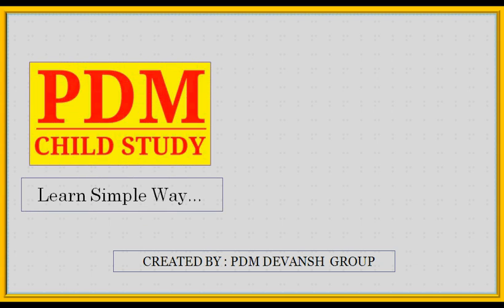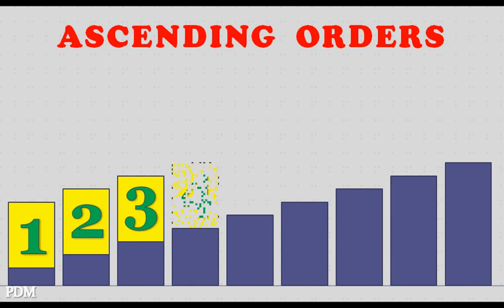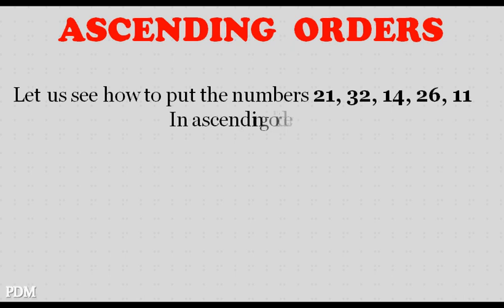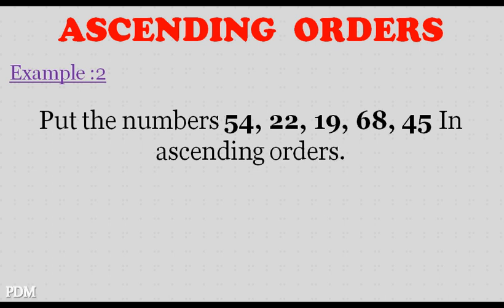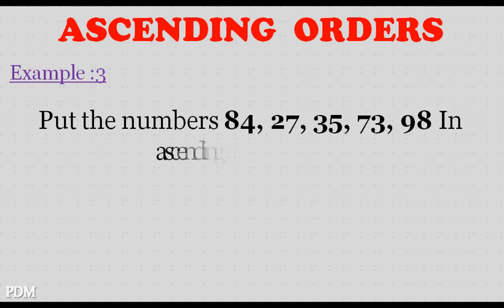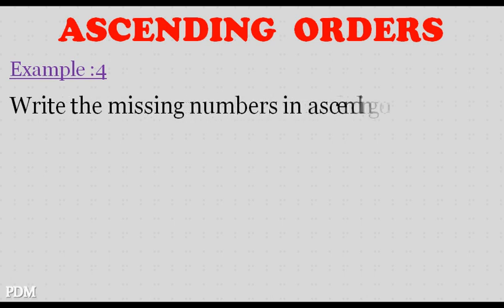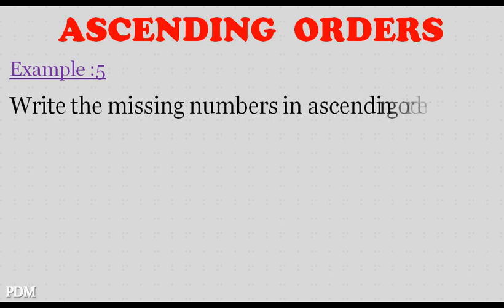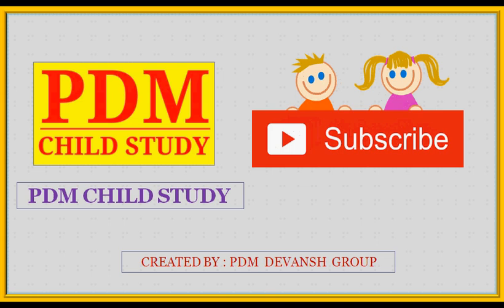Ascending order | Ascending and Descending order | Ascending Numbers | ascending order means ?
Ascending order | ascending order descending order | "ascending descending" | ascending number | Arrange the Numbers in their "Ascending orders". Learn ascending order example. Are you Searching ascending order means ? ascending order and descending order ? then you will get Answer in this video. ascending order means / ascending numbers
ascending descending order numbers for kids children toddlers babies kg nursery play group.